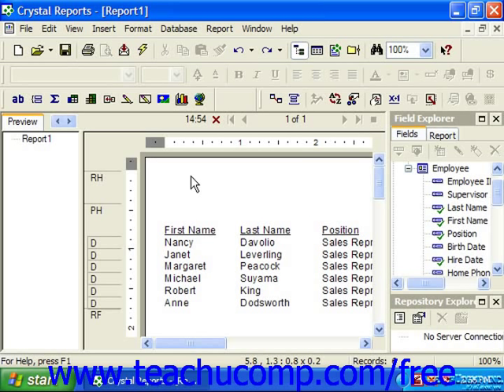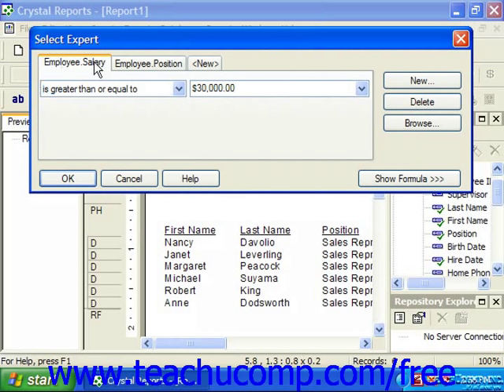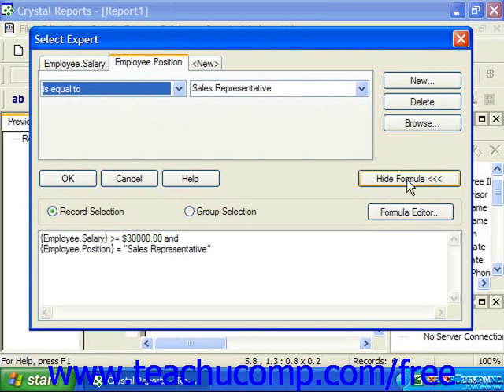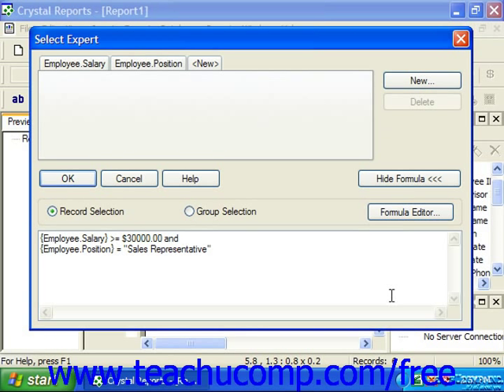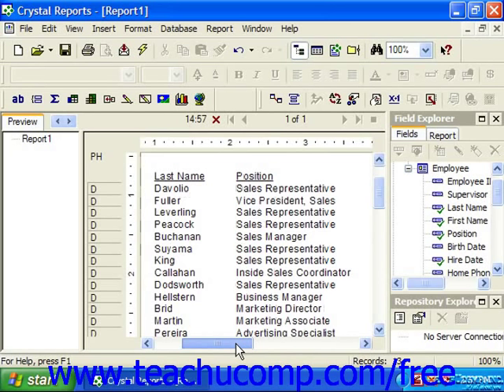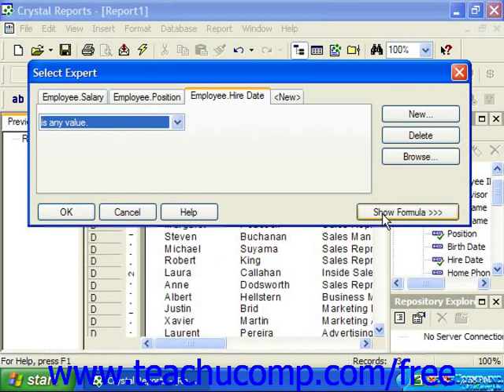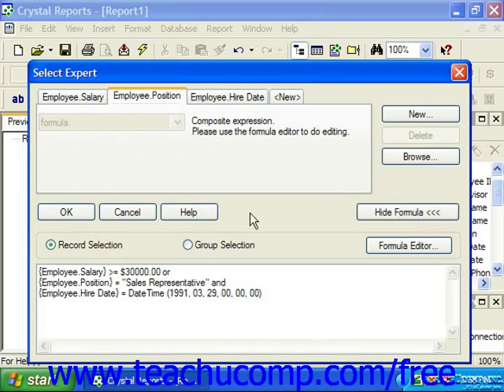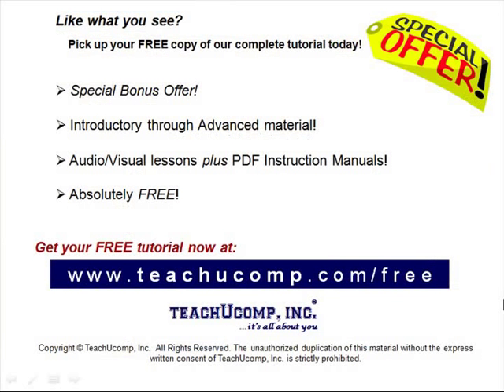Crystal Reports Tutorial Editing the Selection Formula Business Objects Training Lesson 6.3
Learn how to edit the selection formula in Crystal Reports by Business Objects A clip from Mastering Crystal Reports Made Easy v. 11. - the most comprehensive Crystal Reports tutorial available. Visit us today!